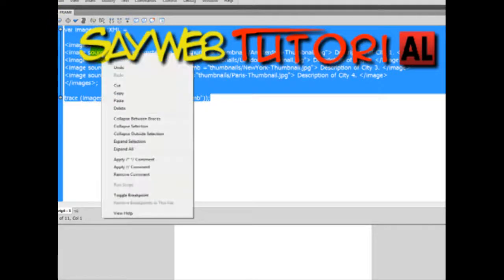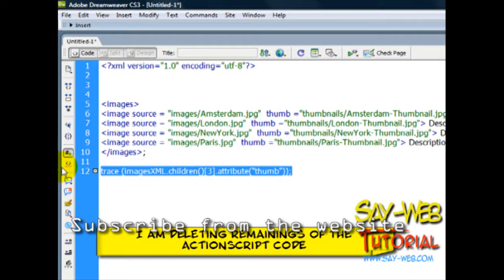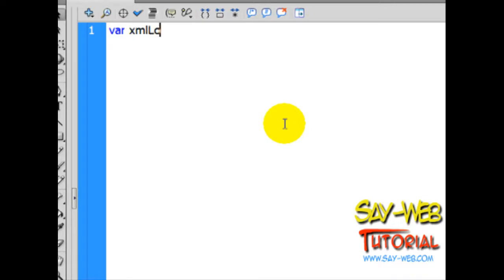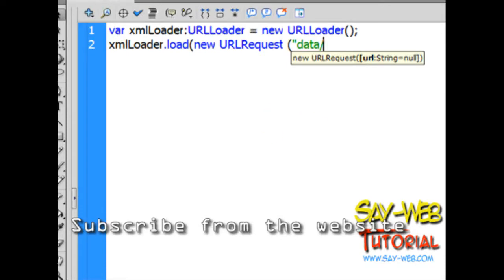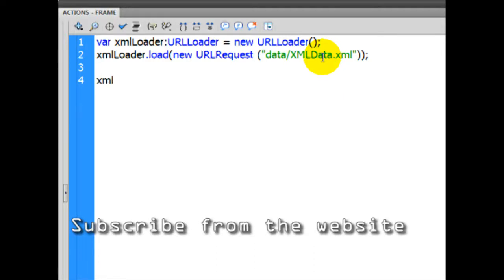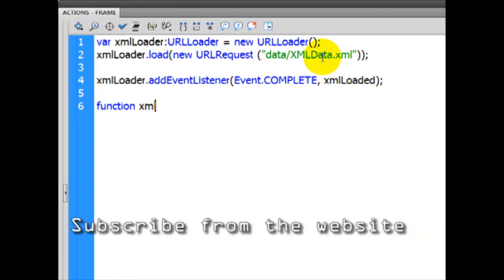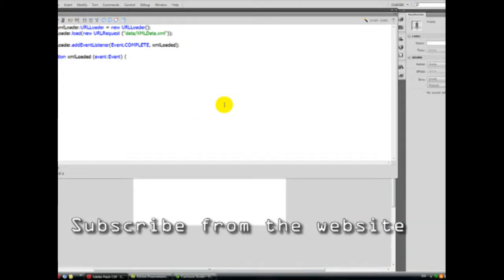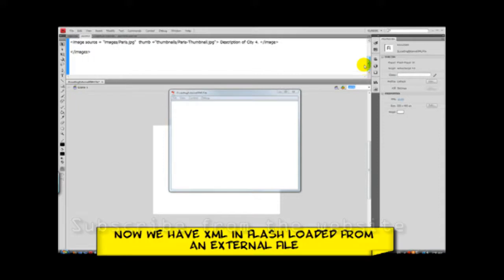Loading XML into Flash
Keep code organized and you may even re use your code, by loading external files with XML code into Flash. See the source code and the source file